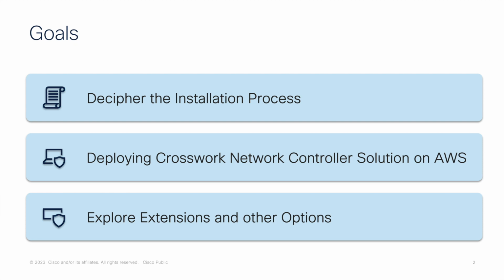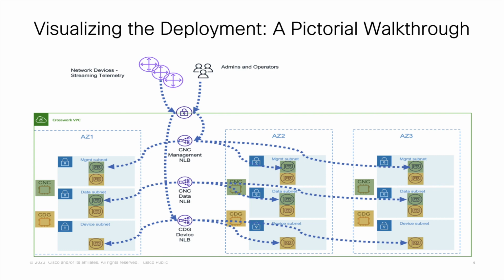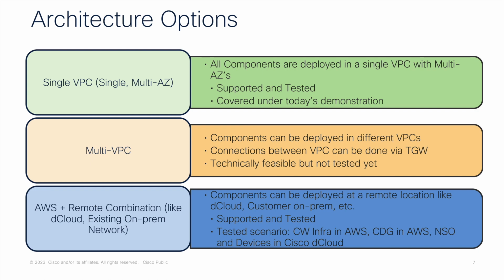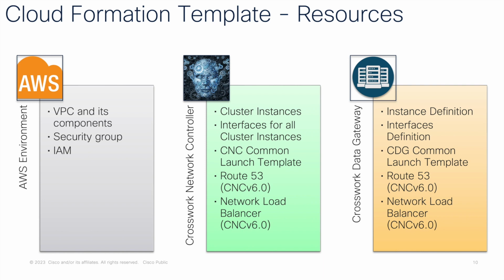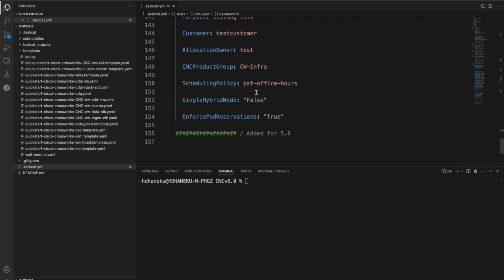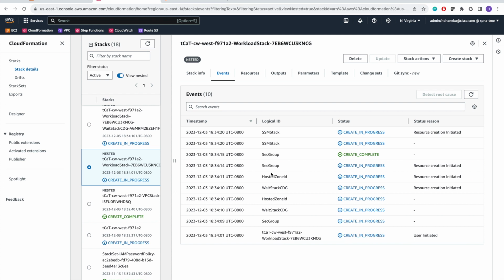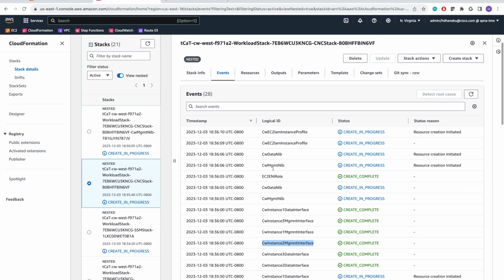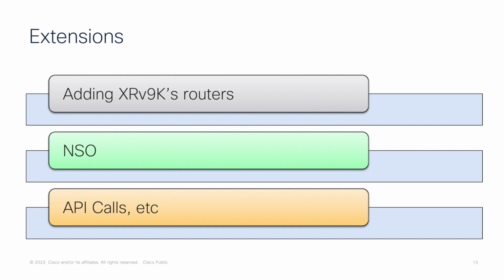Efficient Multi-AZ CNC Solution Deployment in AWS Using CloudFormation Templates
Abstract:
In this informative session, you will learn how to easily deploy the Crosswork Network Controller (CNC) solution in Amazon Web Services (AWS) across multiple Availability Zones (Multi-AZ). By utilizing infrastructure as code (IaC) tools like AWS CloudFormation, you will discover the streamlined process of deploying CNC and Crosswork Data Gateway (CDG) clusters in a Multi-AZ environment. With just a few clicks, you can deploy the Crosswork Network Controller tailored to your specific network design in AWS. Additionally, you will also learn how to integrate CNC APIs into cloud formation templates as part of the CNC deployment process. Join us to effortlessly deploy the Crosswork Network Controller in AWS and enhance your knowledge in this area.

Speaker: Sriharsha Dhanekula, Technical Marketing Engineering Technical Leader